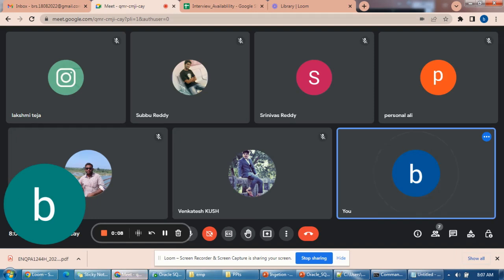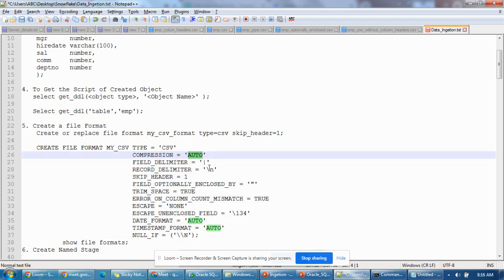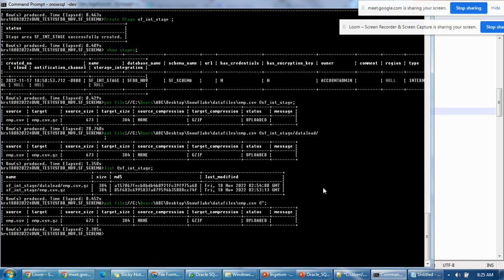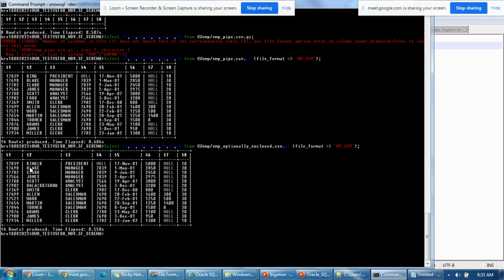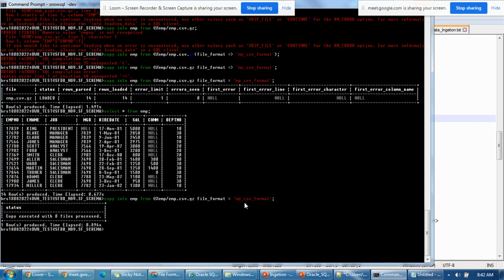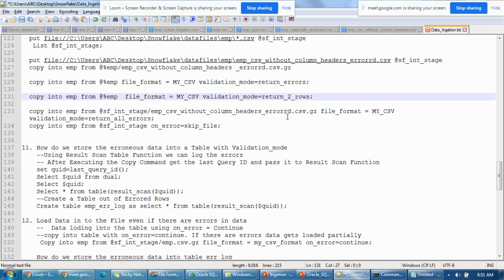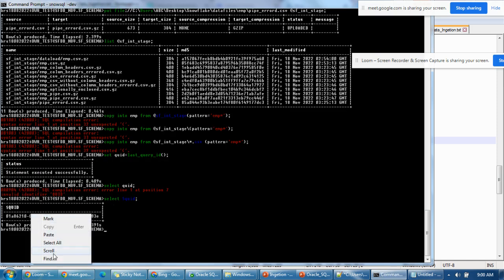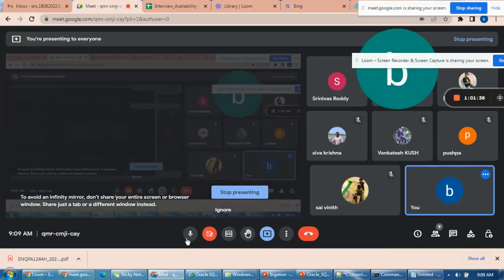Snowflake Dataload Internal Stage